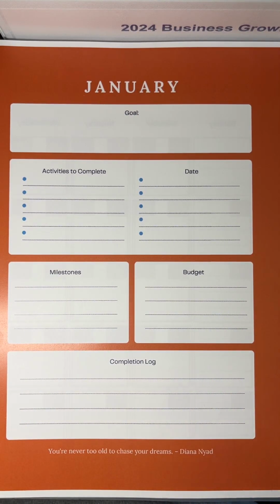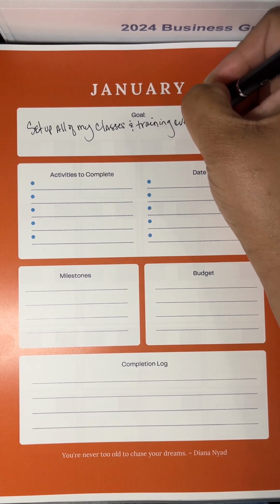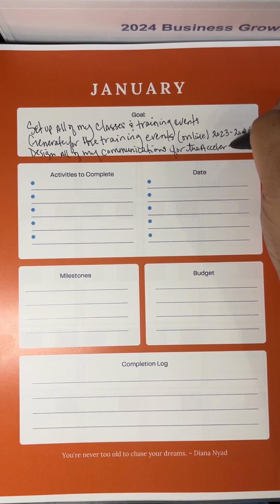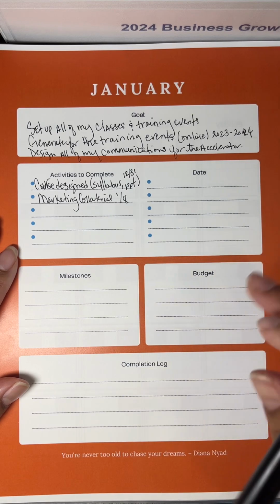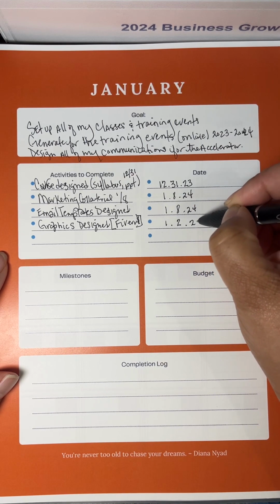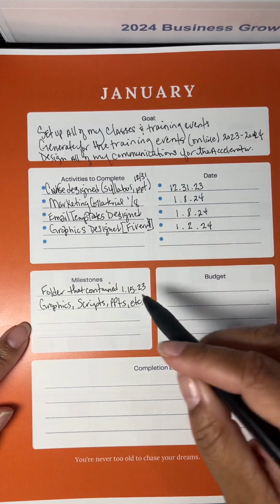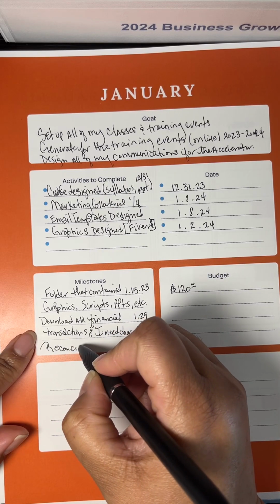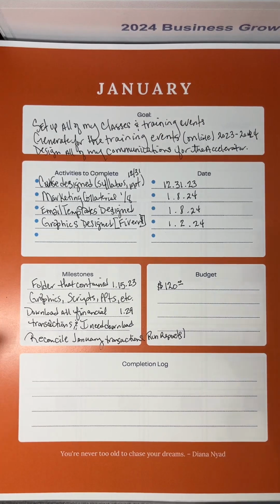Business Hacks to Create a Profitable LLC: Grow Your Business With Me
Business hack for growth: Use a business growth planner to hold yourself accountable for the goals you set for your business. Let’s walk through it.

January 2024 is end of month close out 🤯

1.    Download bank statements
2.    Push transactions into QuickBooks or Zoho Banks direct from bank account
3.    Reconcile each transaction - apply to the proper account
4.    Run your financial reports
5. Analyze the reports and data
6. Do Compare to budget vs actual to see how close you came to what you budgeted
7. Prepare for February

 Manage the business like a boss.